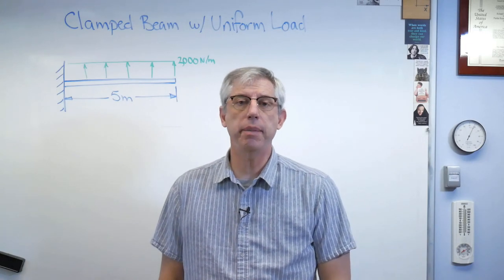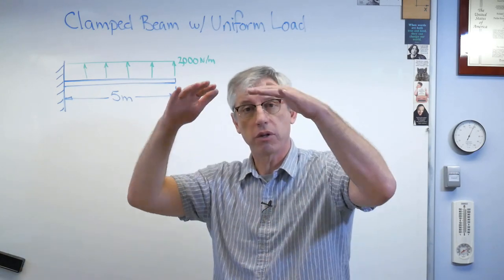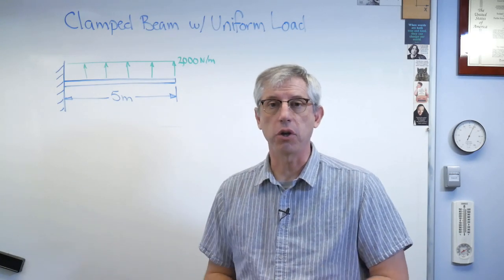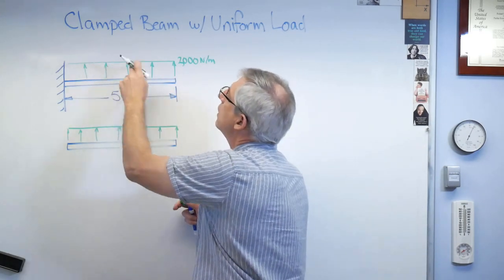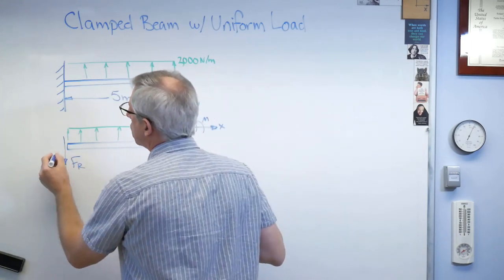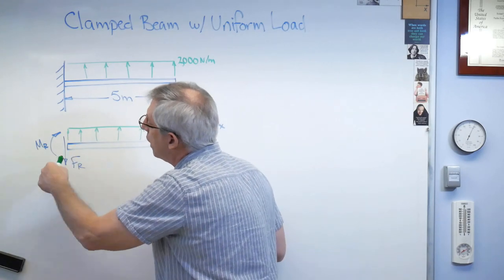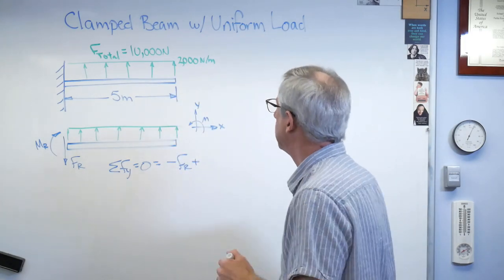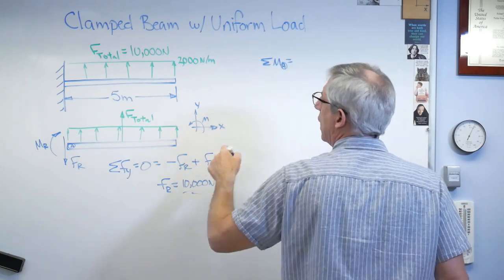Load-Shear-Moment Diagram w/ Constant Distributed Load 2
Here's how to draw the Load Shear Moment diagram of a cantilever beam with an upward uniform distributed load - kind of like the wing on an airplane.